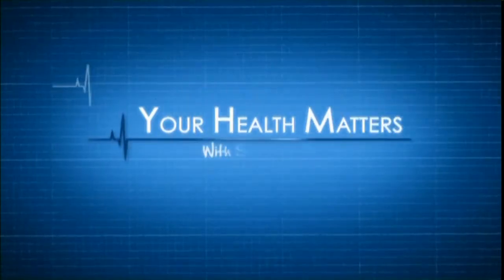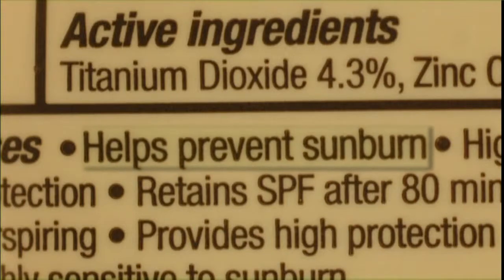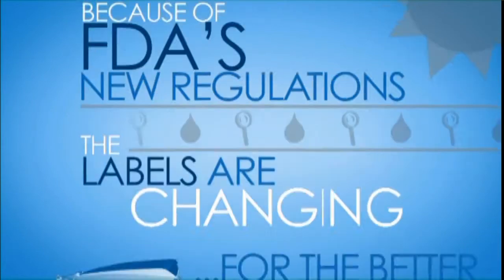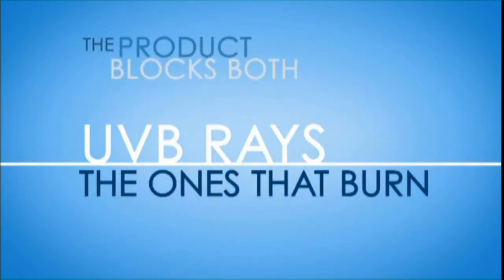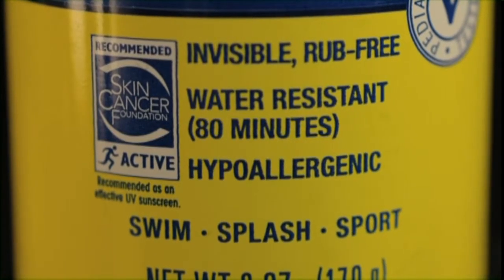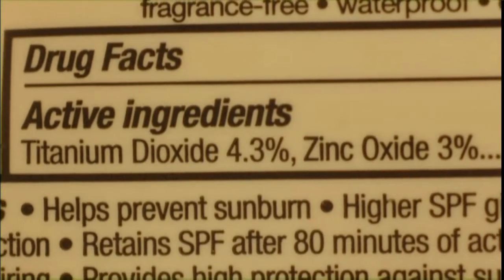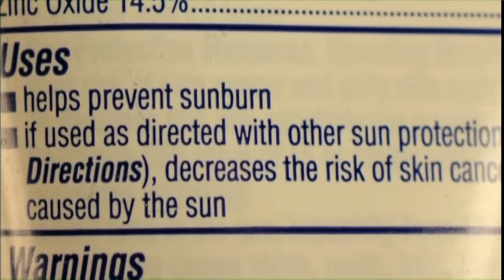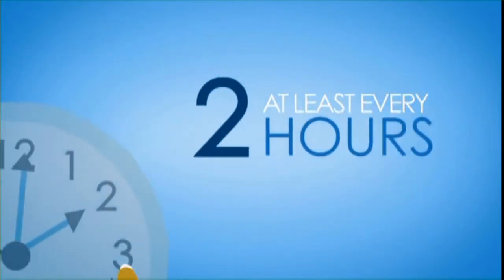Dr. Sandra Fryhofer - Your Health Matters - Screen Test - FDA Sunscreen Regulations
There is something new under the sun:
FDA sunscreen regulations, which can help protect you from it.

Your Health Matters with Dr. Sandra Fryhofer is a weekly series offering useful and timely information on health and well-being.

Sandra Adamson Fryhofer, MD, MACP, FRCP is a board certified doctor of internal medicine in Atlanta and Clinical Associate Professor of Medicine at Emory University School of Medicine. She is on staff at Piedmont Hospital.